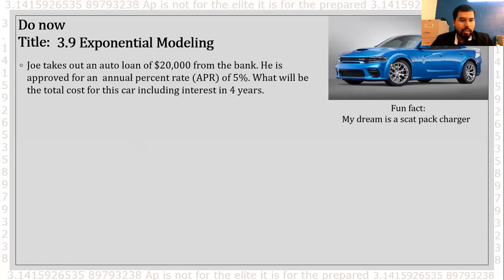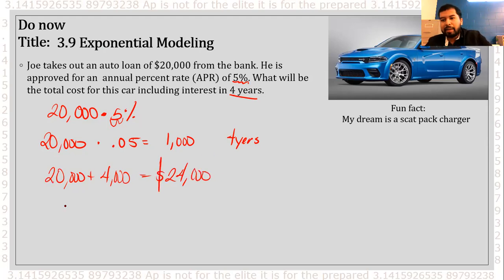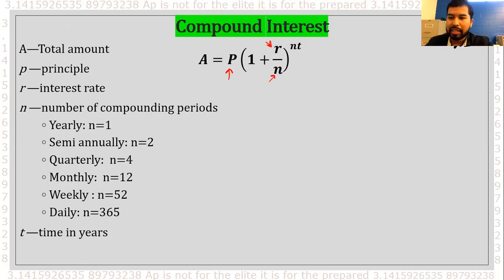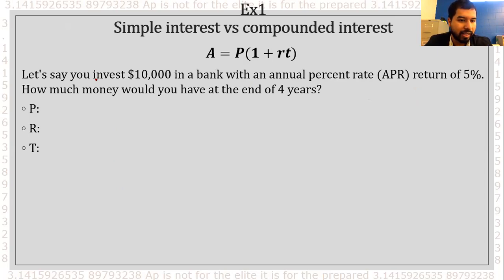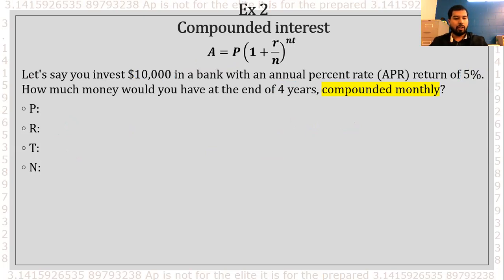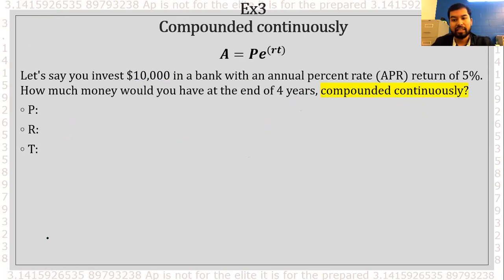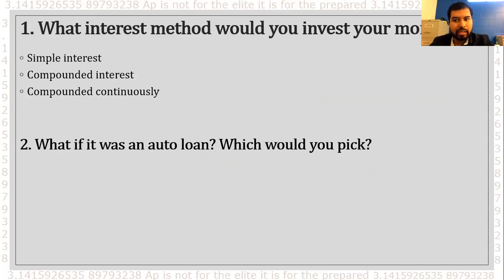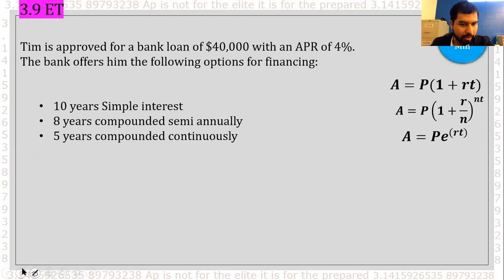3.9 Exponential Modeling. How to calculate compound interest.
How to find compound interest. How to find Simple interest. How to calculate the interest that is compounded continuously. See how it works with guided notes and real-world examples. Ps. not real price for scat pack charger.